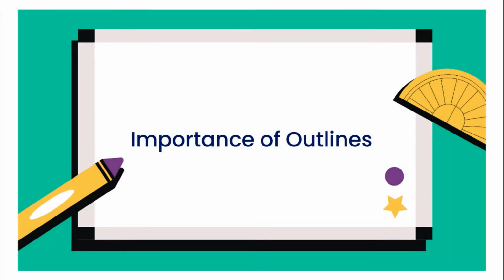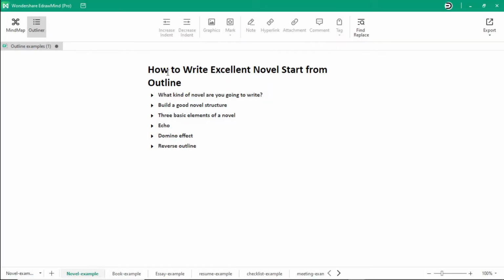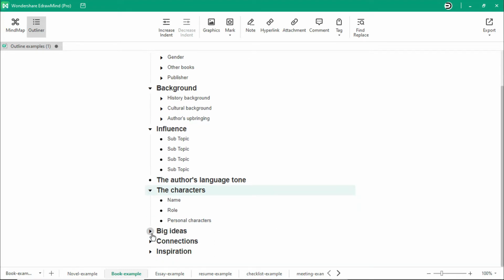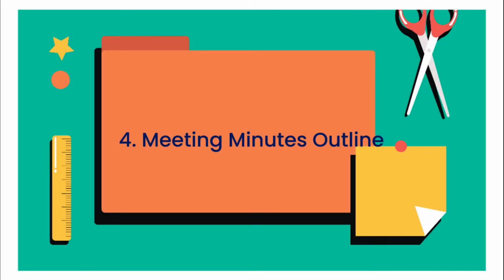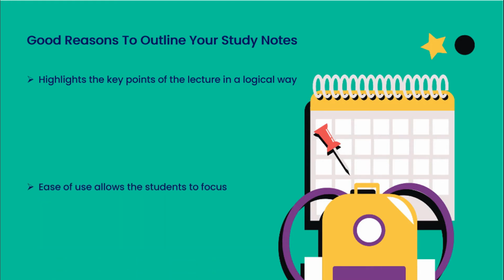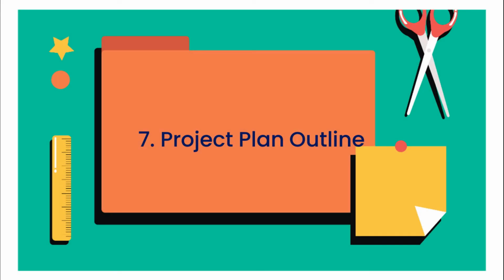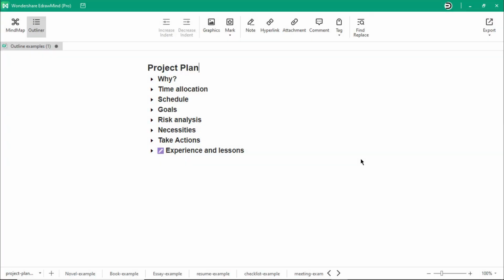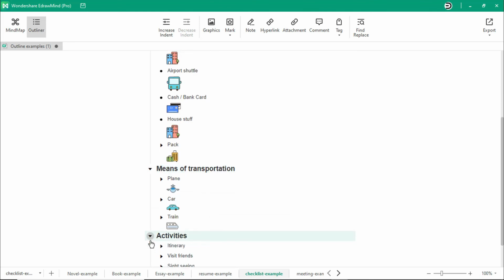How to Write an Outline with EdrawMind | Book, Essay, Novel, and Project Outline Guide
Learn how to write an outline with EdrawMind for books, essays, novels, study notes, and project planning.

This video explains why outlines help organize ideas, how different outline formats support different tasks, and how to turn outlines into mind maps for clearer thinking.

This tutorial is useful for students, writers, teachers, professionals, and anyone planning content or projects.

What you'll learn:
- how to write an outline step by step
- outline formats for books, essays, novels, and meetings
- how outlines help organize ideas more clearly
- how to use EdrawMind for outlining and mind mapping

FAQ
What is an outline?
An outline is a structured list of main points and supporting ideas used to plan writing, notes, presentations, or projects.

Who should use this outlining tutorial?
It is useful for students, writers, teachers, and anyone organizing information before writing or planning.